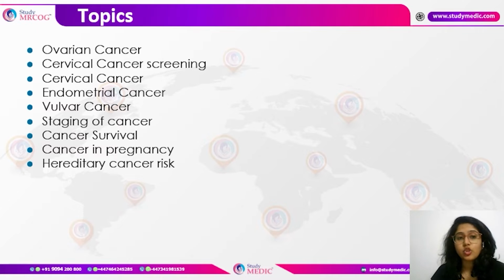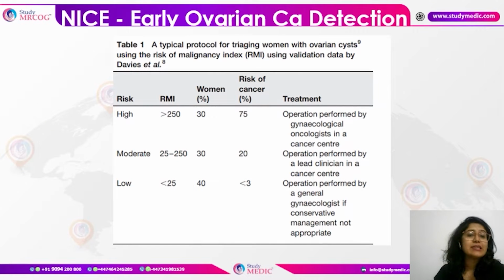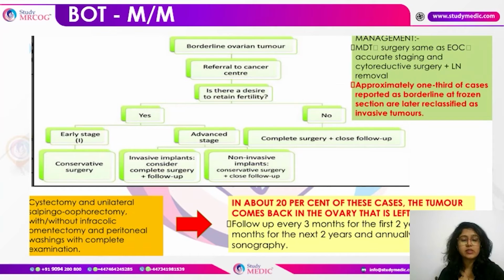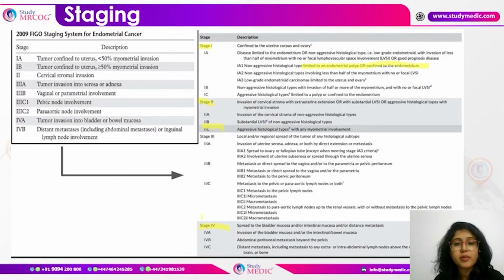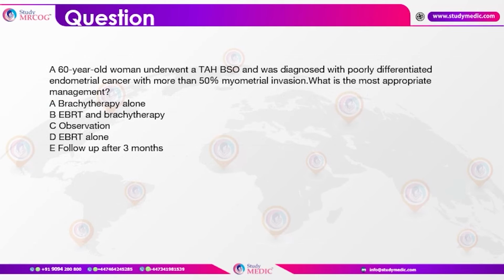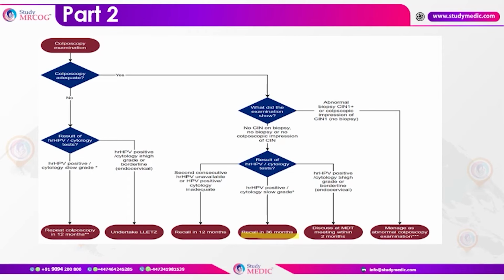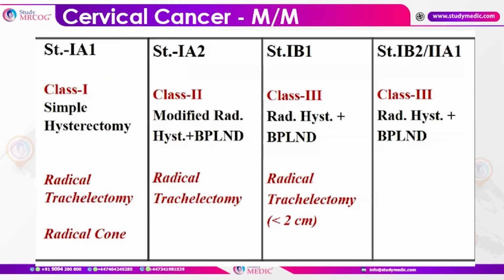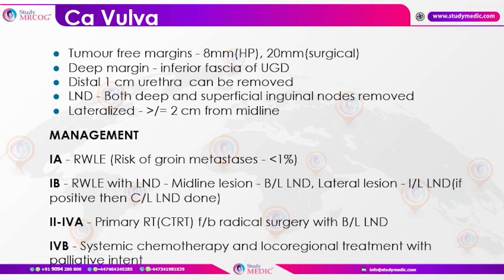MRCOG Part 2 || RRR Series || ONCOLOGY || Dr Upasana Palo || StudyMRCOG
Revise ONCOLOGY for the upcoming MRCOG Part 2 exam through our RRR Series. Dr. Upasana Palo has thoroughly covered all the essential topics and concepts.Watch to boost your knowledge with expert insights.

Engage with StudyMEDIC RRR Series to explore and fortify your understanding of ONCOLOGY through expert guidance.

📚 StudyMEDIC RRR Series Method:

Read: Delve into core concepts and essential materials.
Revise: Master topics through focused and strategic techniques.
Repeat: Solidify knowledge through repetition and active recall.

What's Included?

Stay Updated!